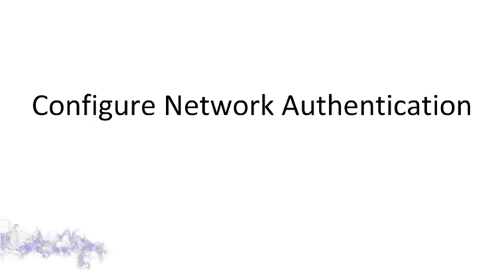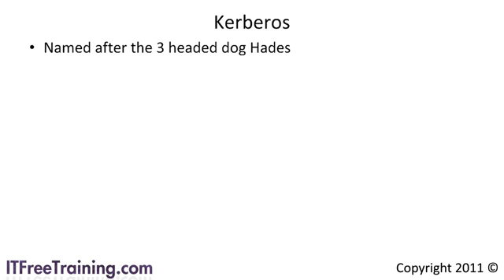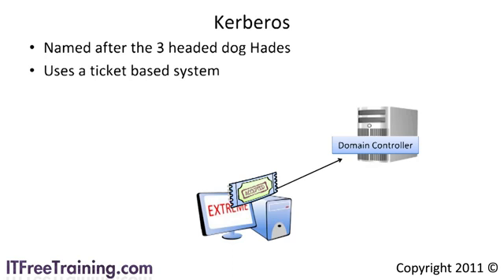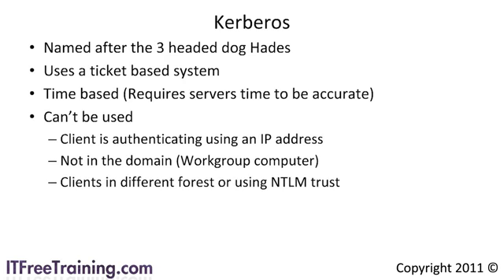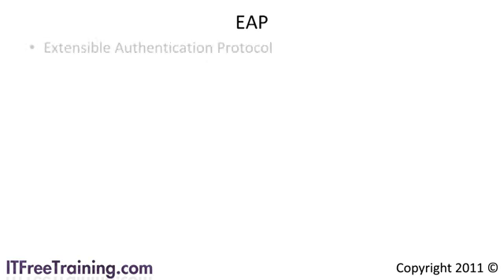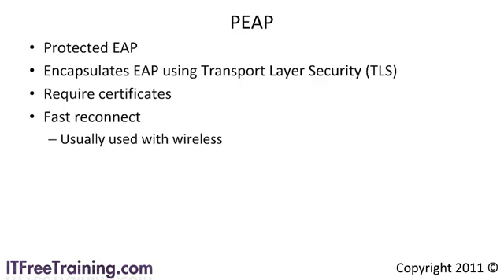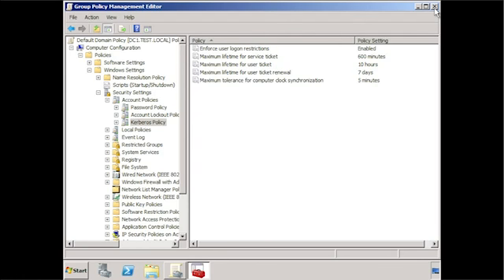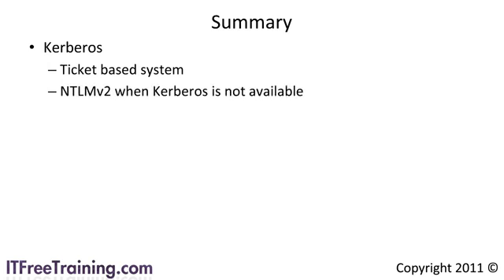17 Network Authenication